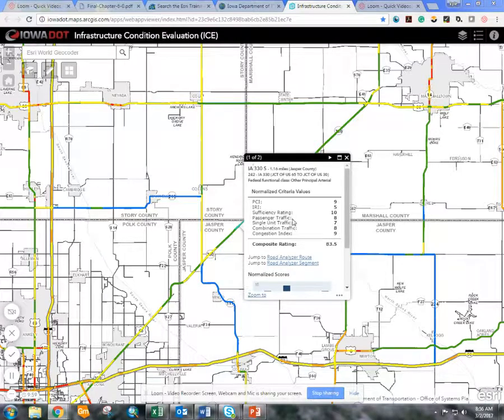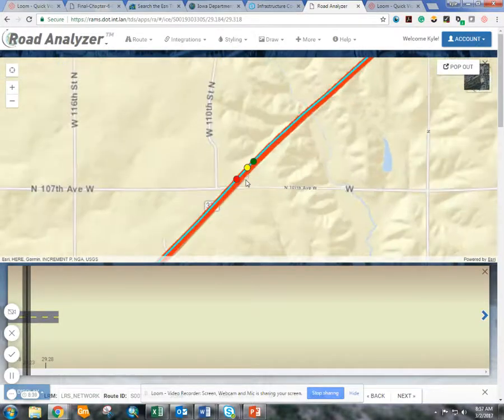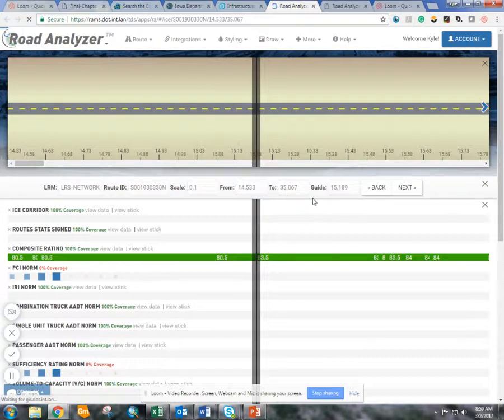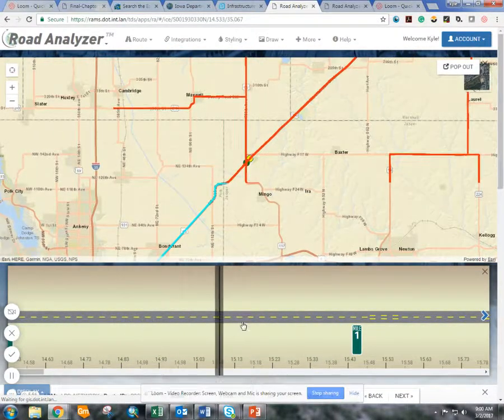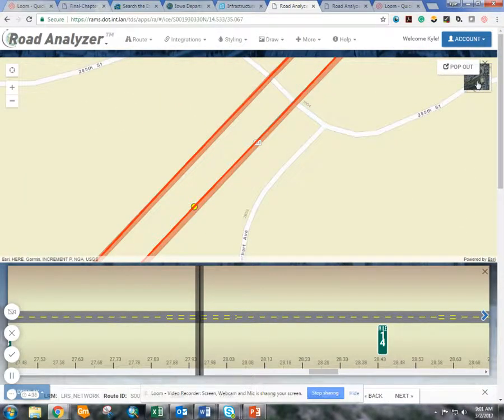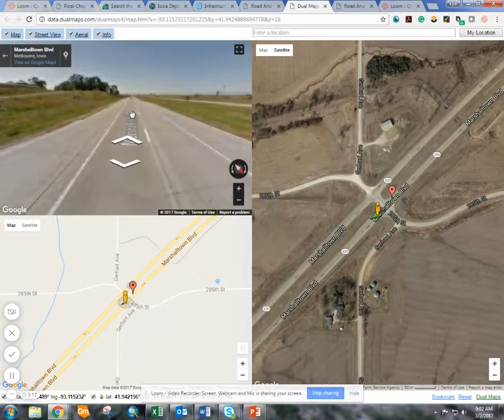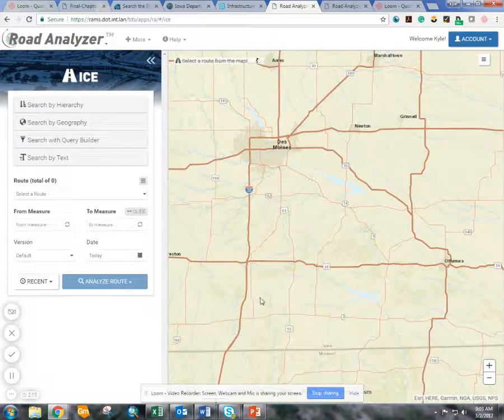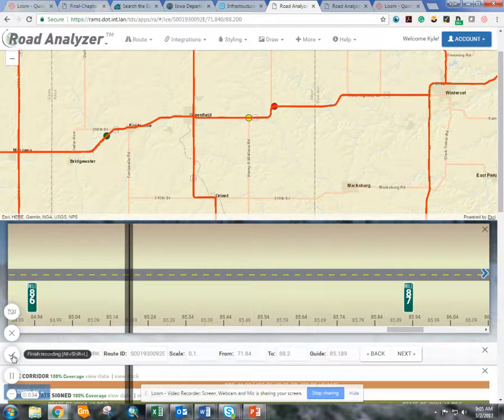Iowa DOT ICE road analyzer demo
Iowa DOT Infrastructure Condition Evaluation Road Analyzer Demonstration.